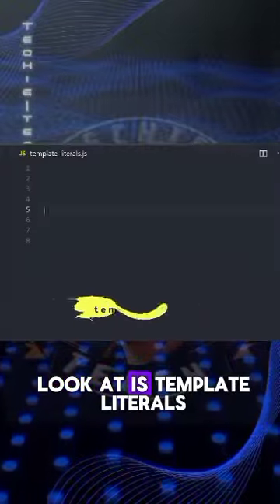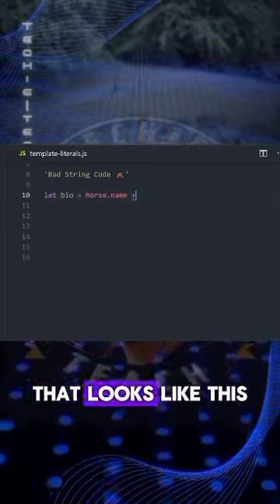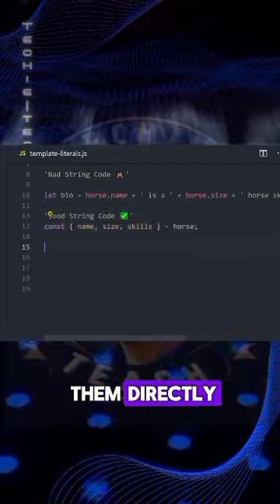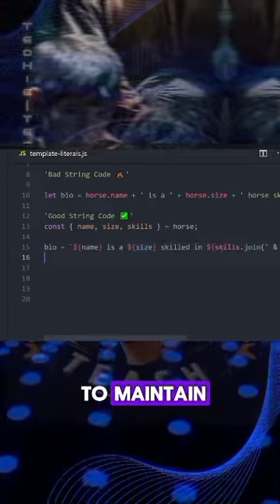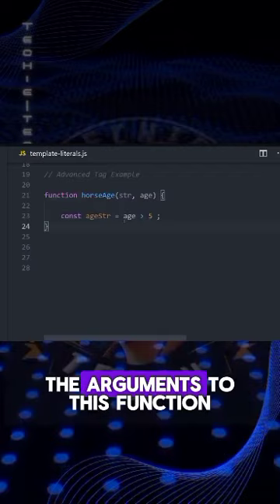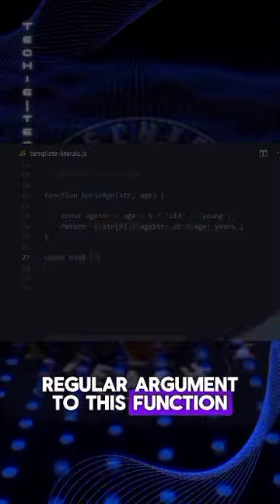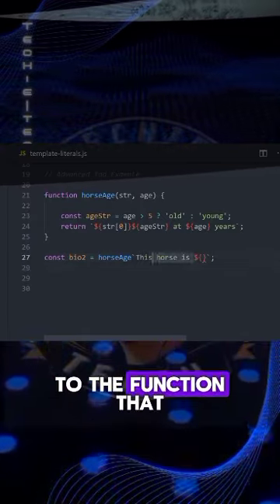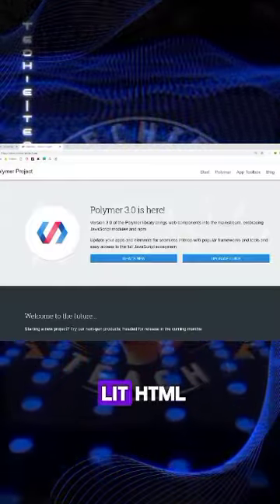JavaScript template literals.